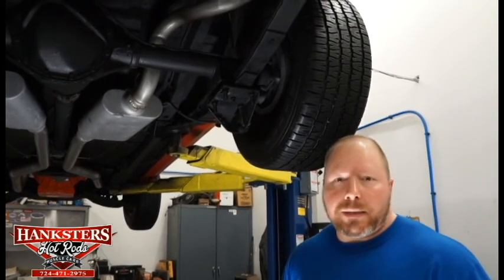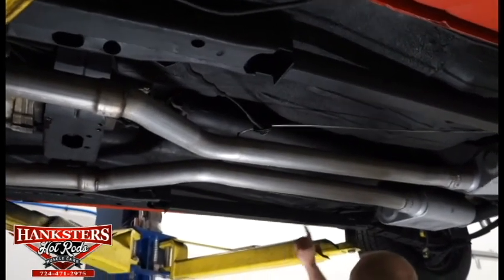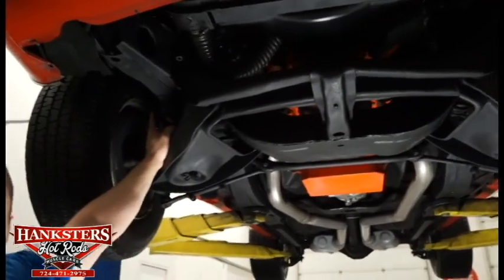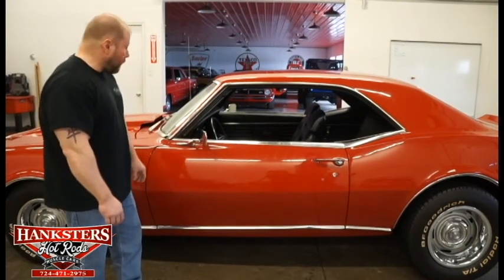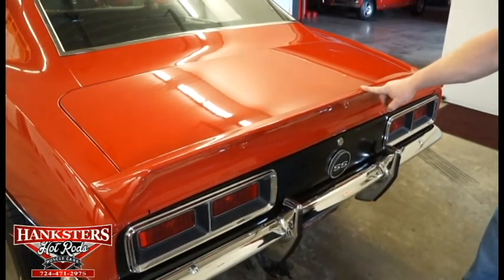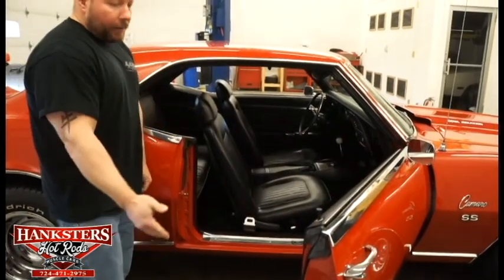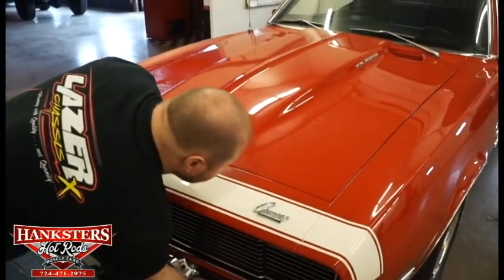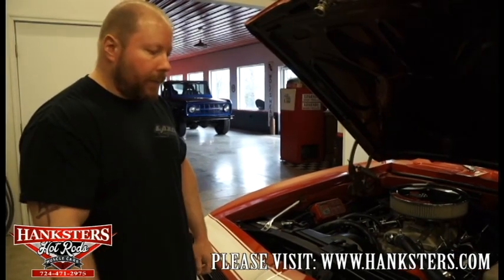1968 CHEVROLET CAMARO RS/SS STYLE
If you are looking for a First Generation Camaro, or any other Muscle Car, then look no further.           This one is as about as nice as it gets!  We specialize in, and have a wide selection of first generation Camaros, plus a great selection of other American Muscle and Classic Cars.  So, if you are looking for a 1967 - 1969 Camaro, or any other American Muscle Car, give us a call at .  View more 1967, 1968 and 1969 Camaros and Muscle Cars
Hanksters will provide a description along with more details of each car Affordable financing and world-wide shipping is also available!